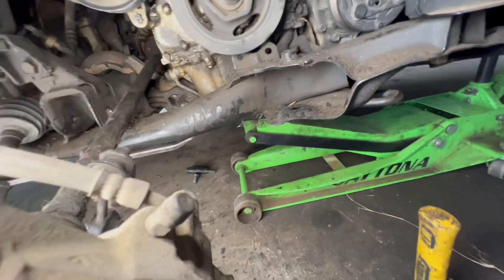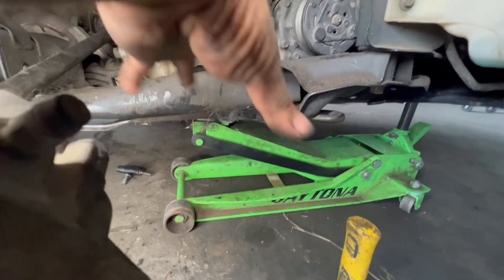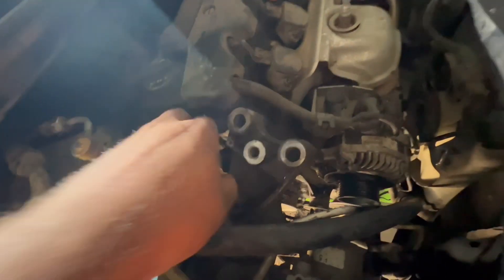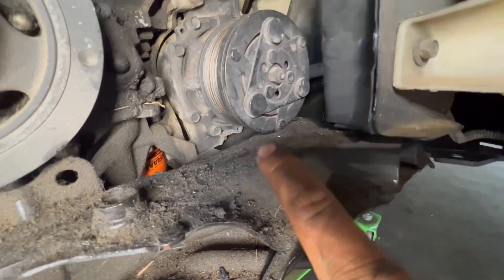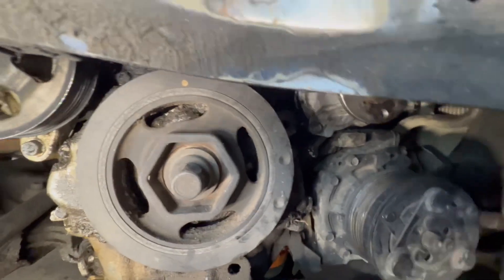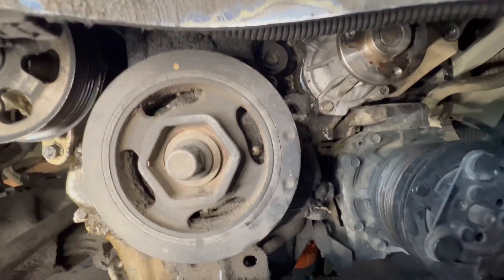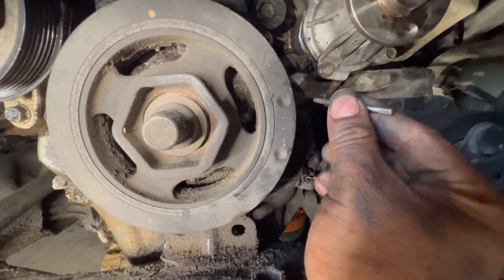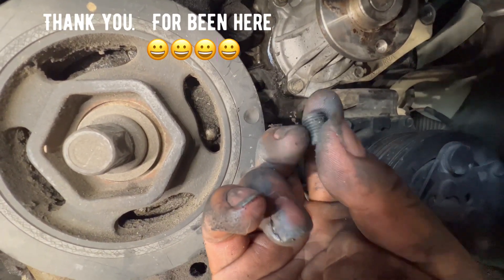2006-2011 honda civic. Tensioner bolt broke ( here the fix. ) 😀😀